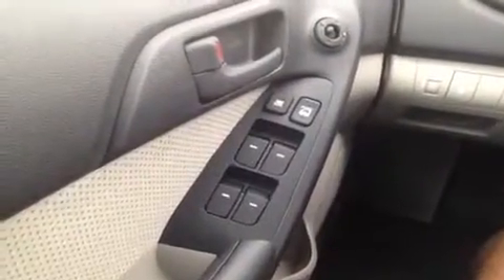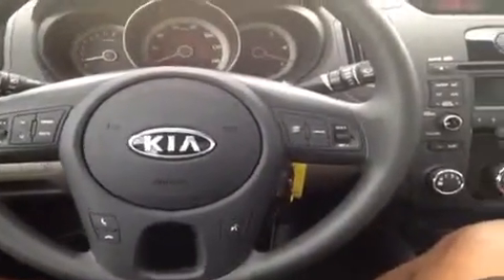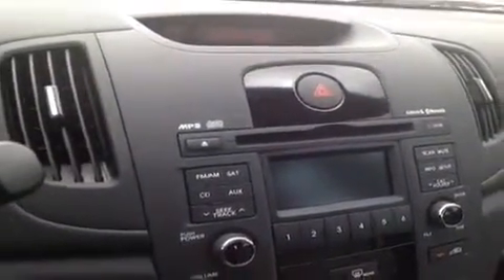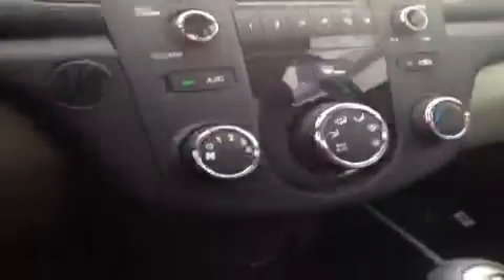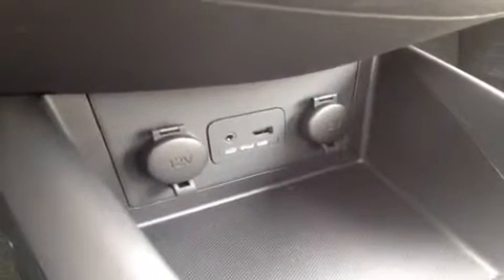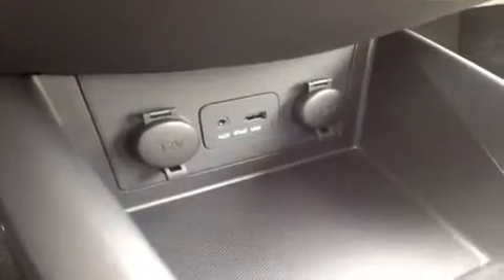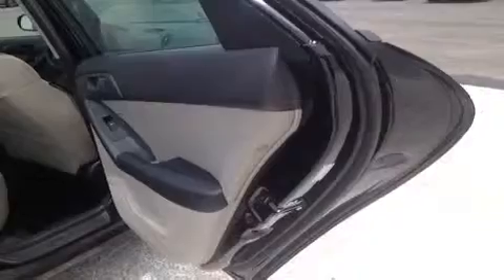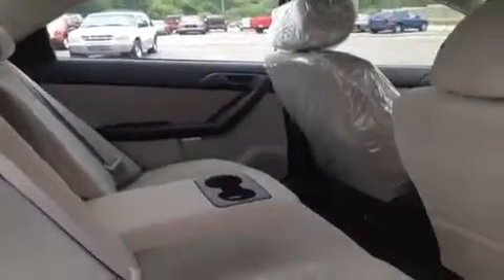2012 Kia Forte 4dr Sdn Auto EX Nashville TN | C12723 | Carnival Kia